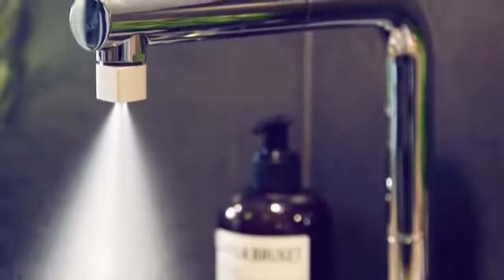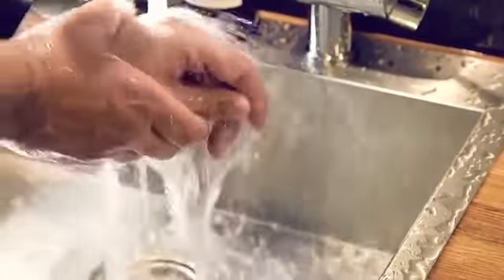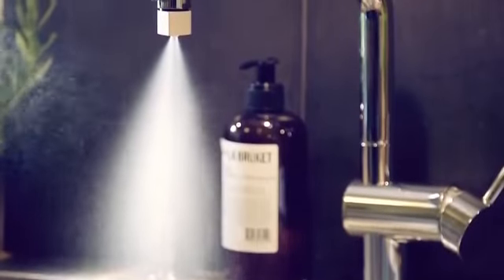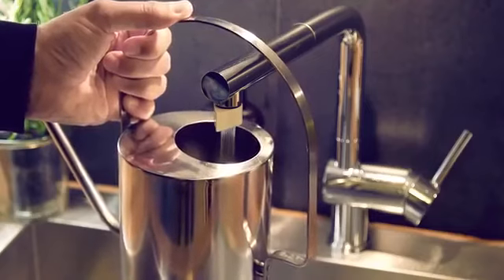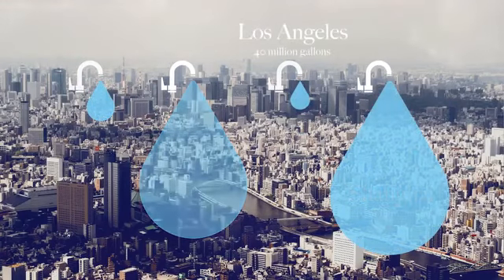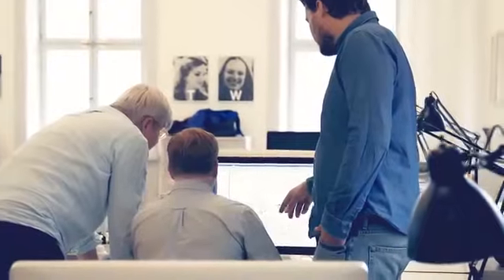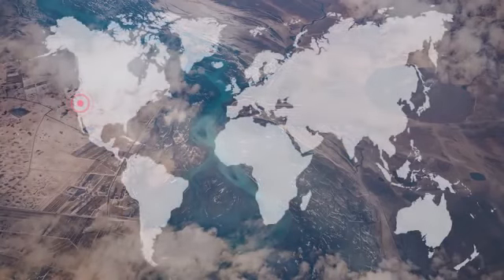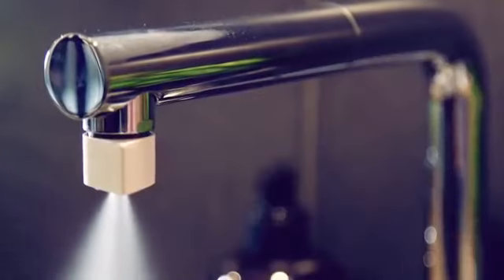Latest water saving technology